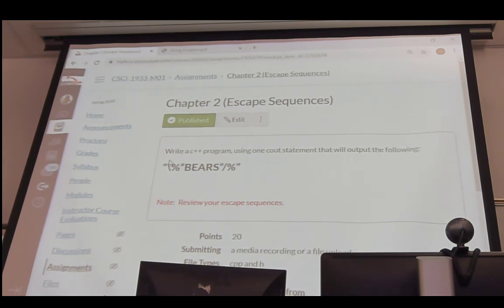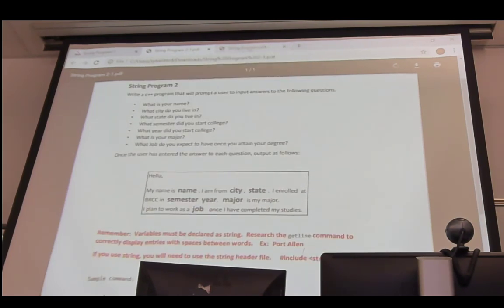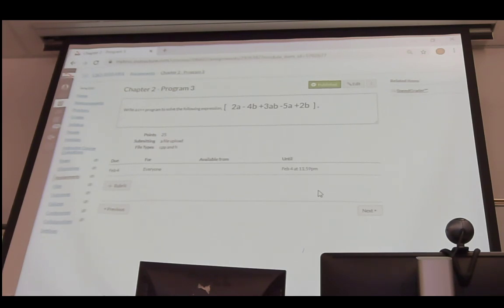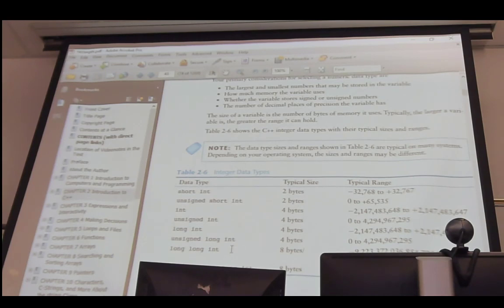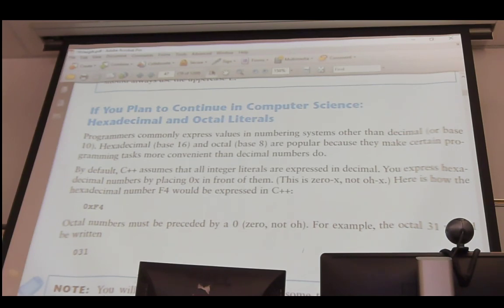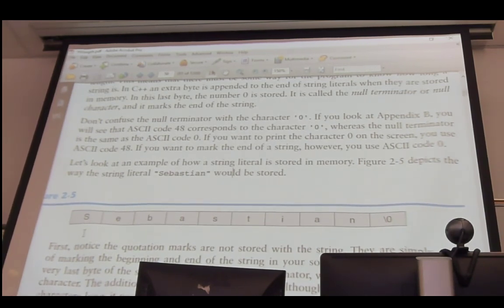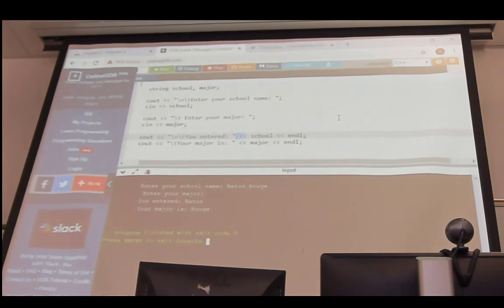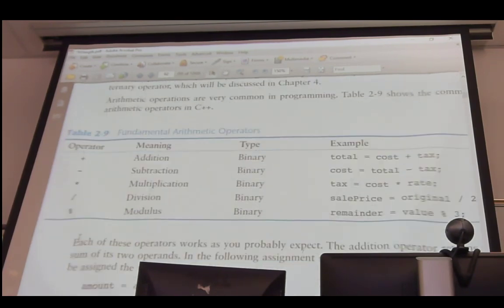CSCI1933 02-03-2020M (Chapter 2)